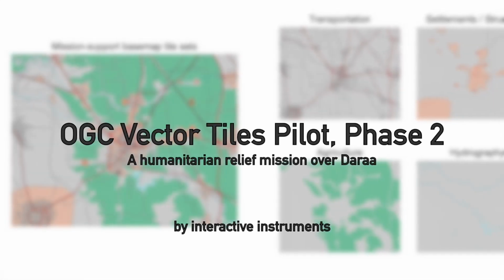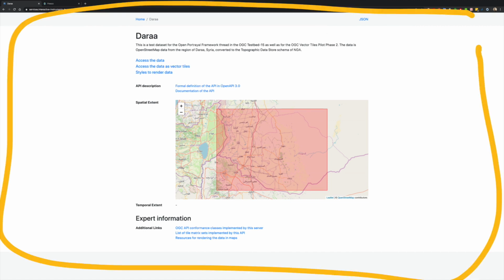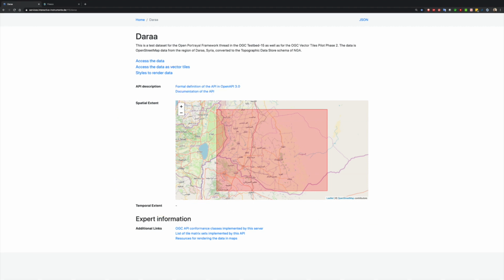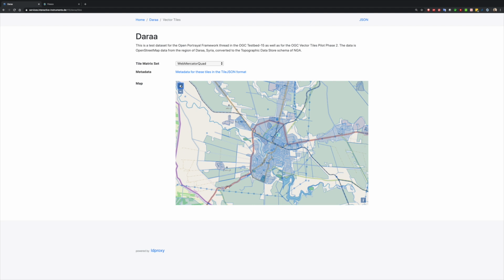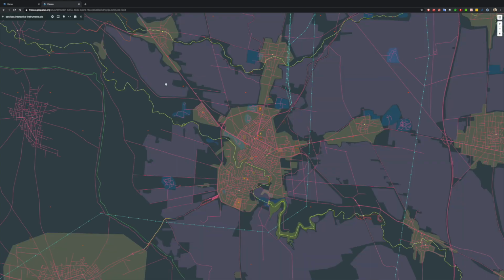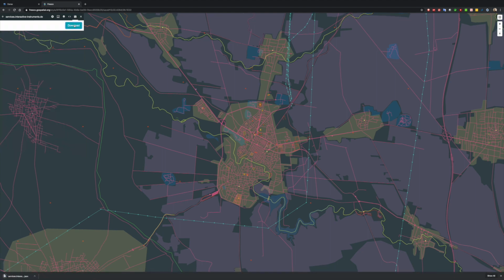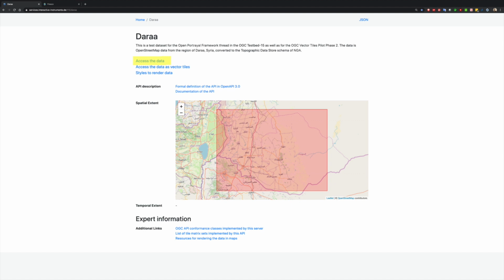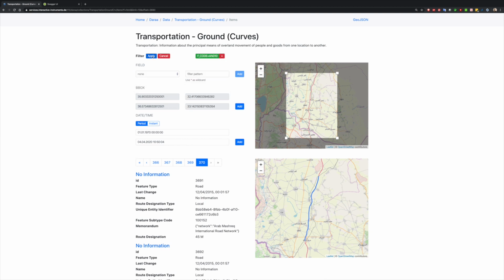Using Web API implementing OGC API specifications to prepare vector tiles - interactive instruments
OGC Vector Tiles Pilot, Phase 2 demonstration of mission support using data from NGA Topographic Data Store